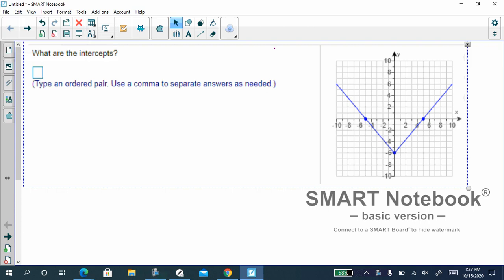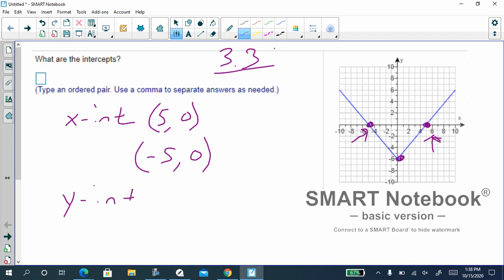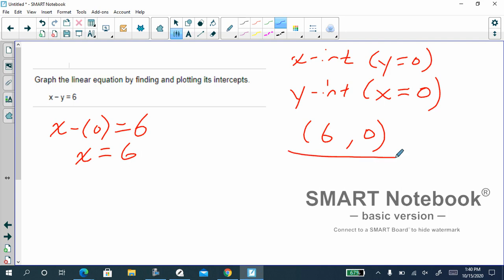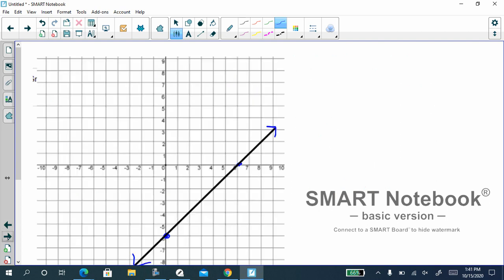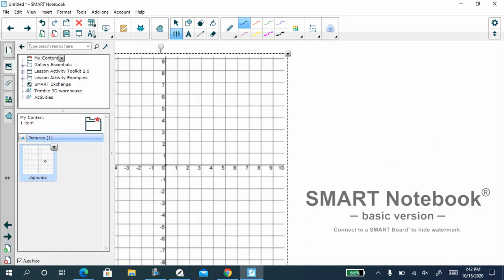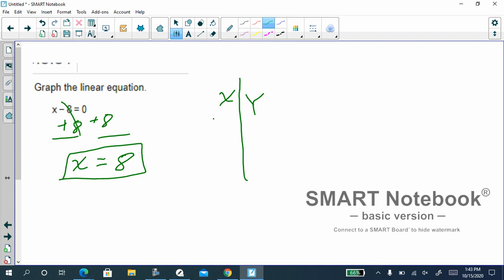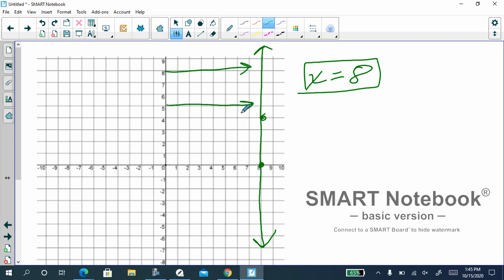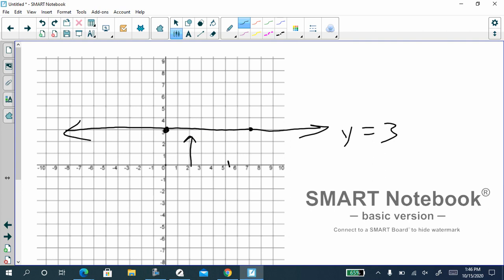3.3 examples MTH098